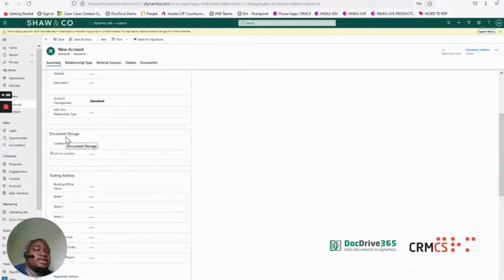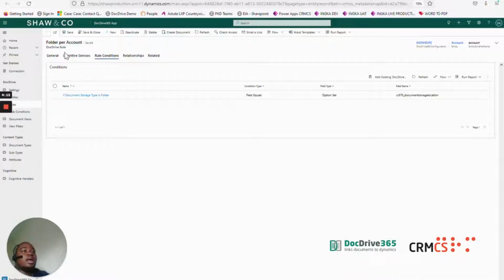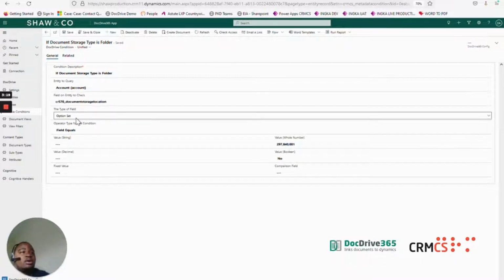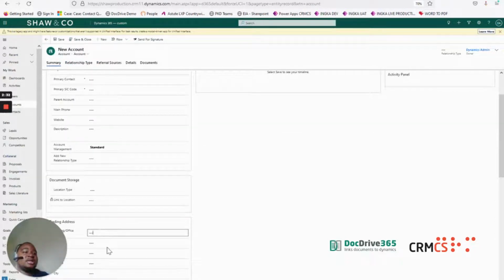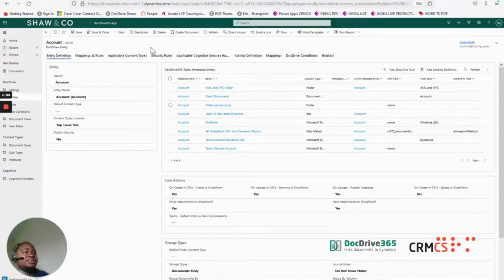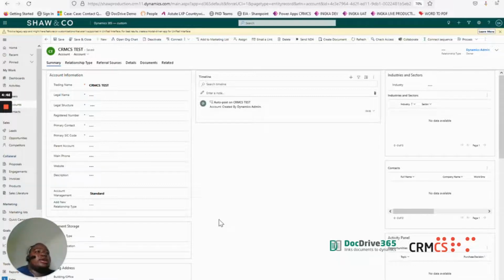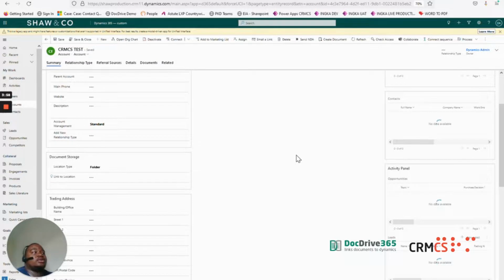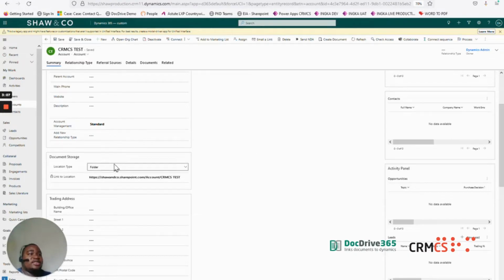Shaw & Co. | DocDrive365 Project | CRMCS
Shaw & Co are award-winning corporate finance experts offering advisory services to UK SMEs on funding, buying, and selling businesses.

In this video you will see Shaw & Co’s vision was to configure a functionality where DocDrive365 would create a Microsoft Team or a Folder per Account depending on which of the 2 was selected by the user.